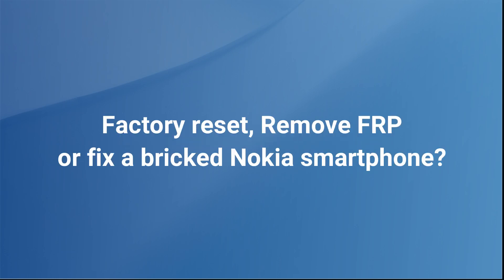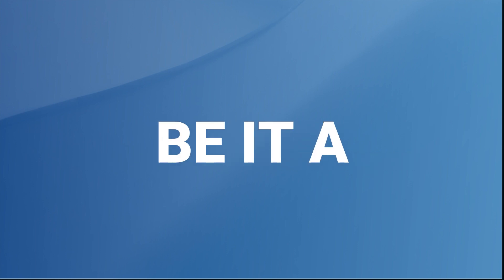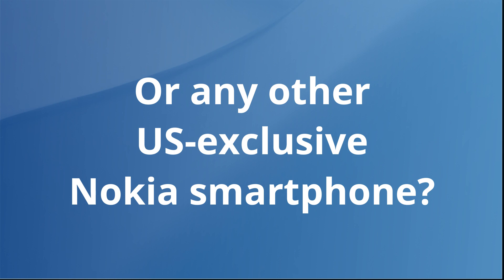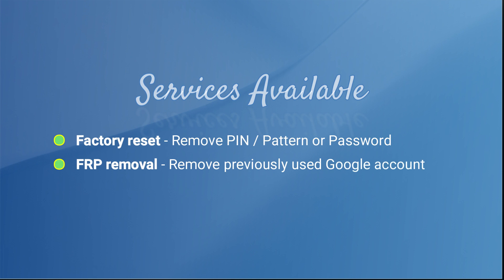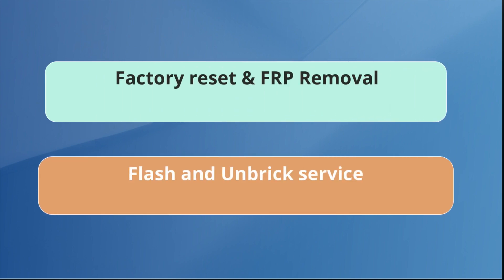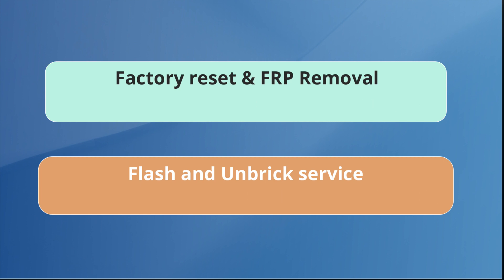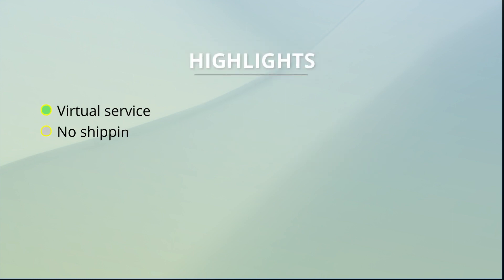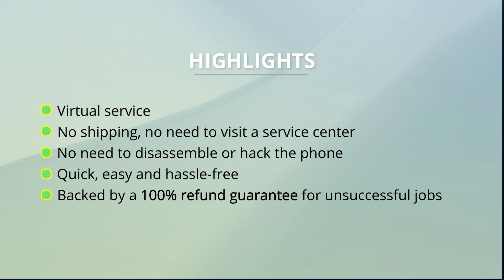Factory reset & flash service for Nokia X100, C100, G300, G400 & other USA models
Are you trying to factory reset or remove FRP on a Nokia X100, G300, G400, C100 or any other Nokia smartphone? Be it a Nokia model exclusive to the USA or a global model, we have services for both.

In this video, you will learn more details about the trchmesto's  flashing service and factory reset service that is available for hmd's Nokia smartphones launched exclusively in the Amercias in partnership with operators such as T-Mobile, AT&T, Verizon, Metro, Boost, Straight talk, Consumer cellular, Simple Mobile, Tracfone and other operators.

The supported Nokia models that can be factory reset or flashed are as below. It is not a comprehensive list and there may be other models that are also supported.

• Nokia X100 TA-1399: Factory reset, firmware flash (unbrick), bootloader unlock
• Nokia G100 (N150DL, TA-1430, TA-1430B): Factory reset, Firmware flash (unbrick)
• Nokia G300 (N1374DL, TA-1374): Factory reset, Firmware flash (unbrick)
• Nokia G310 5G (TA-1573): Factory reset, Firmware flash (unbrick)
• Nokia G400 (TA-1530, TA-1448, TA-1476, N1530DL): Factory reset, Firmware flash (unbrick)
• Nokia C100 (N152DL, TA-1484, TA-1520): Factory reset, Firmware flash (unbrick)
• Nokia C110 (N156DL, TA-1554): Factory reset, Firmware flash (unbrick)
• Nokia C200 (N151DL, TA-1437, TA-1510): Factory reset, Firmware flash (unbrick)
• Nokia C210 (TA-1584): Factory reset, Firmware flash (unbrick)
• Nokia C300 (N155DL, TA-1515): Factory reset, Firmware flash (unbrick)

The factory reset is possible/available on any software version installed on the phones. The firmware flashing is only possible if there is a newer firmware file already available. That's because Nokia doesn't allow downgrade, we need to flash a firmware file that's equivalent or newer than the versions already installed on  the phone.